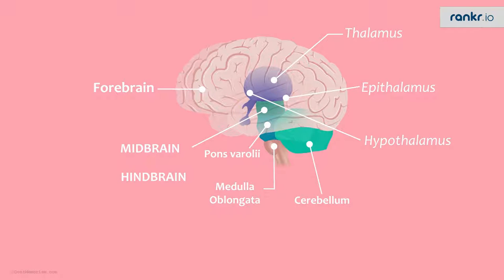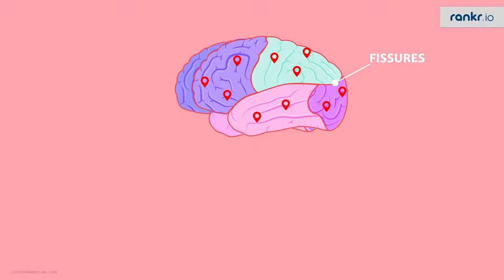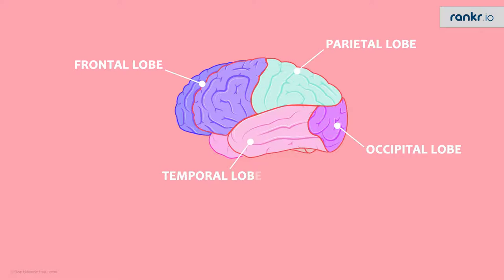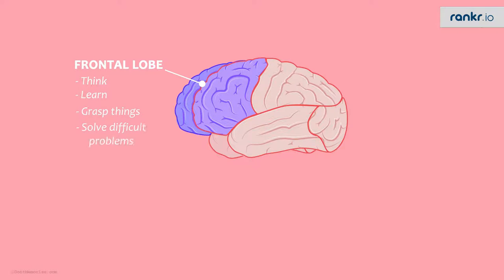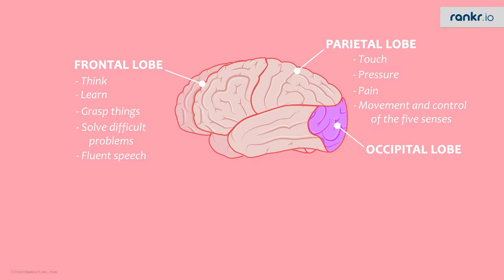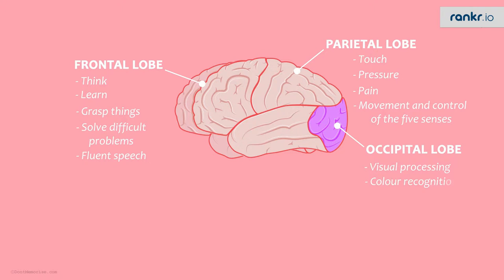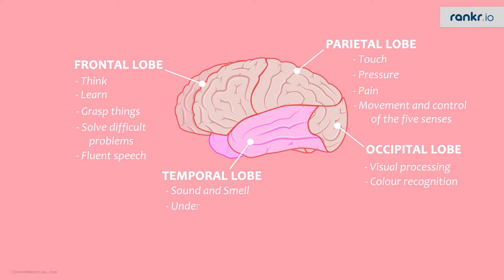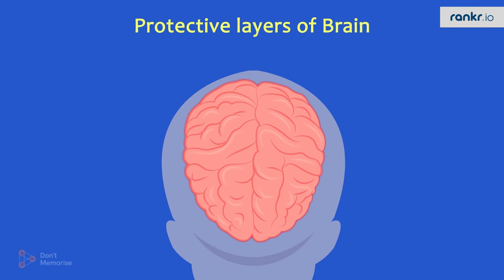Human brain part -2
hi friends to watch